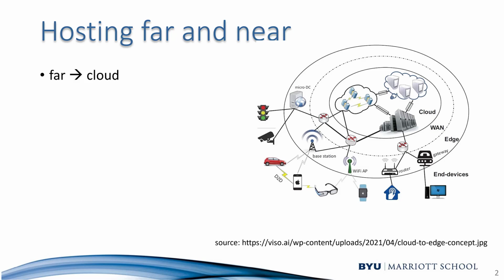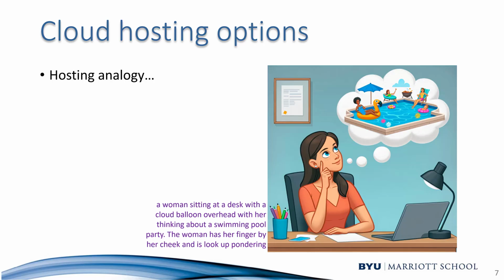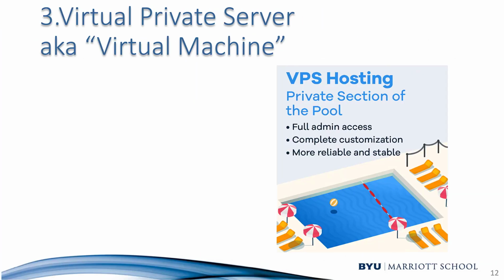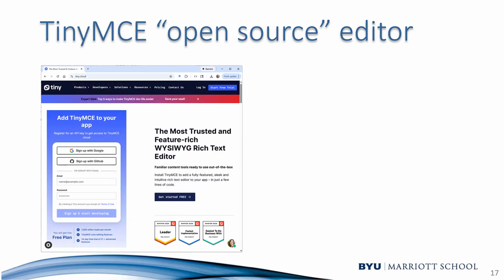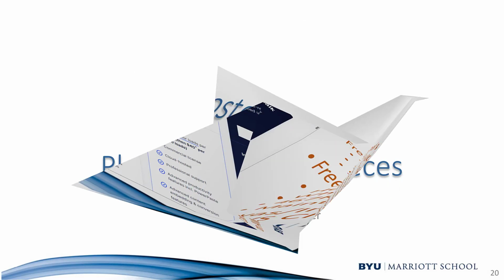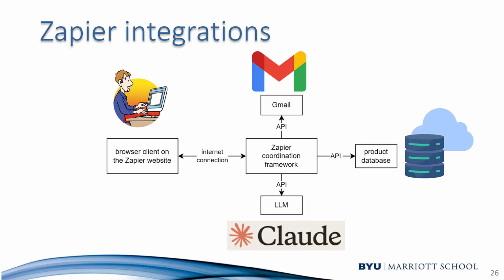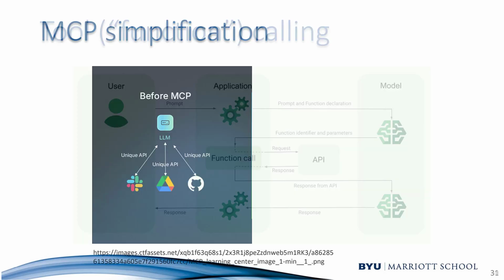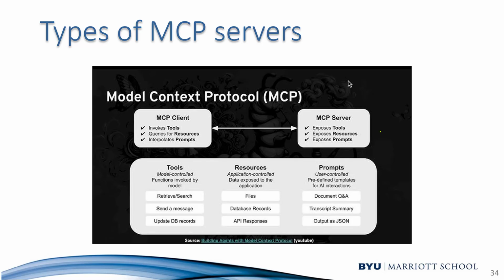Discover AI Chapter 7 hosting and 7a Tool Calls and MCP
This video highlights topics from Sampson's Discover AI textbook, chapter 7 on Hosting AI Components (plus supplement 7a on Tool Calls and MCP). As always these videos are not a substitute for studying the chapters and the concepts highlighted in the chapters.